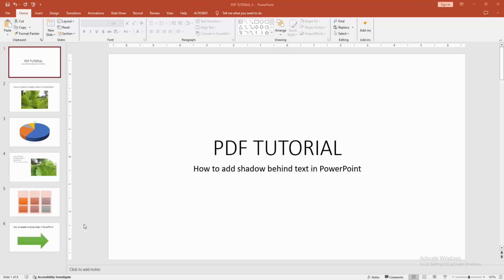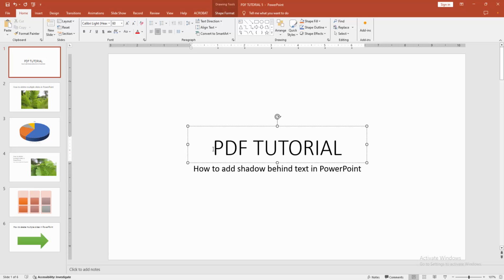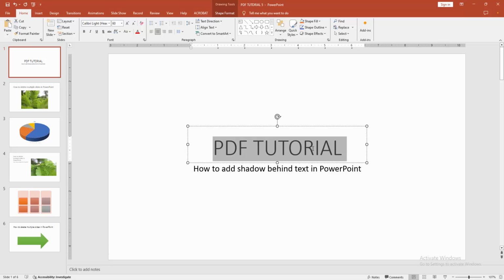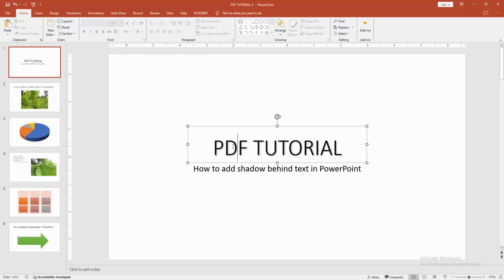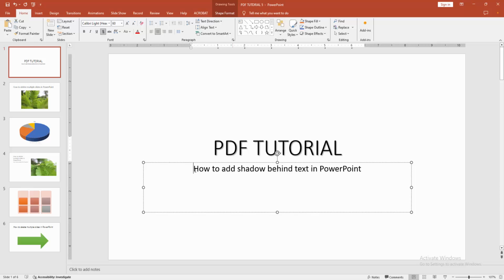How to add shadow behind text in PowerPoint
Assalamu Walaikum,
In this video I will show you, How to add shadow behind text in PowerPoint.  Let's get started.